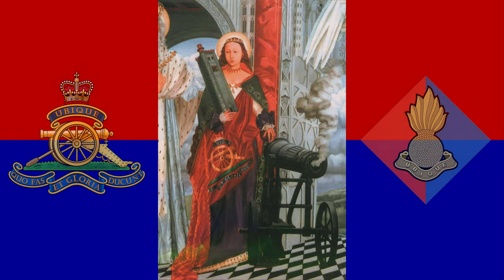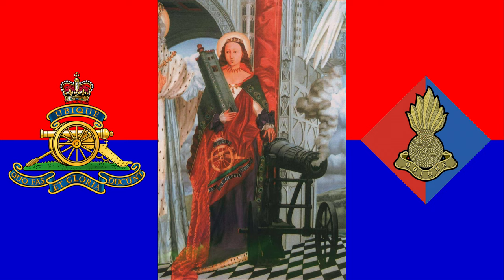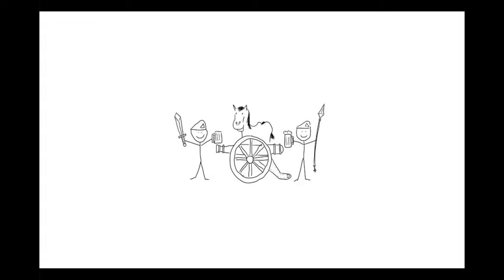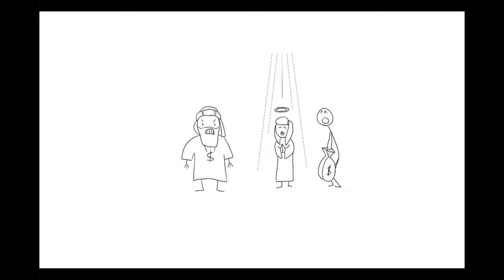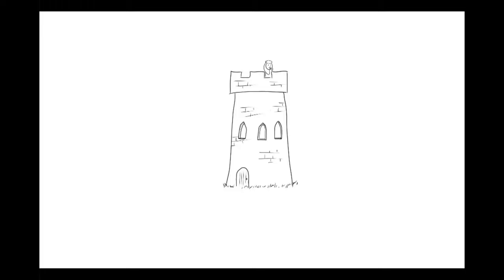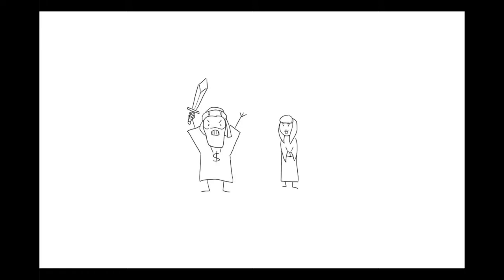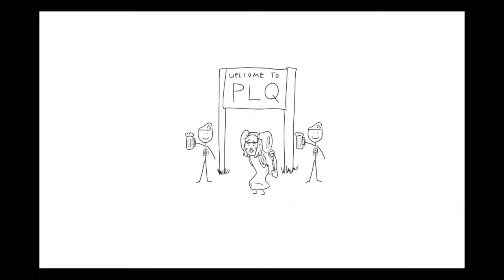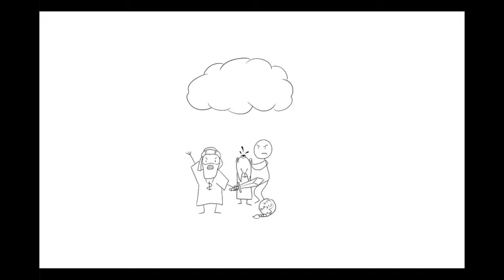Saint Barbara's Day - Basic History Fun Story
According to legend, our patron saint was the beautiful daughter of Dioscorus, a nobleman of the Roman Empire, believed to have lived in Nicomedia in Asia Minor in the third or fourth century, A.O. Because of her singular beauty and fearful that she be demanded in marriage and taken away from him, and also to limit Barbara's exposure to Christianity and encourage her development as a zealous pagan, her father kept her shut up in a tower. But even such incarceration could not keep the young woman from becoming a Christian. From her window, she looked out upon the surrounding countryside and marveled at the living things. She concluded they all must be part of a master plan and the idols of wood and stone her parents worshipped had to be condemned as false. She received instruction in Christianity and was baptized.

Shortly before embarking on a journey, he commissioned a sumptuous bathhouse to be built for her, approving the design before he left. The bathhouse was to be lighted by only two windows. In token of her faith, while her father was away, she had another window pierced in the tower, making three, symbolizing the Holy Trinity. On his return, Dioscorus asked why she had made this change, and Barbara acknowledged her conversion. Despite his threats, she refused to renounce Christianity. Dioscorus flew into a rage and dragged her before the local prefect who ordered her death. The evil Dioscorus tortured his daughter, then took her to a high mountain, where he beheaded her. Afterward, as he descended the mountain, he was caught in a sudden violent storm, struck down and consumed by lightning. Only his scorched sword remained as a reminder of God's vengeance.

As a logical consequence, Barbara came to be regarded as the sainted patroness of those in danger from thunderstorms, fire, explosions that is to say, sudden death. Given the questionable reliability of early cannon misfires, muzzle bursts and exploding weapons were not uncommon -it is easy to see why our predecessors sought the protection of Saint Barbara. She has protected us well ever since.

Saint Barbara was venerated as early as the seventh century. She has been popular in the East and West since that time. Legendary acts of her martyrdom were inserted in the collection of Symeon Metaphrastes and by the authors, Ado and Usuard, of the enlarged martyrologies composed during the ninth century in Western Europe.

G.K. Chesterton celebrates her in the poem, The Ballad of Saint Barbara. Patroness of artillerymen, Saint Barbara was venerated as one of the fourteen Holy Helpers. An occurrence of the year 1448 did much to further the spread of the veneration of the saint. A man named Henry Kock was nearly burned to death in a fire at Gorkum. He called upon Saint Barbara who aided him to escape from the burning house and kept him alive until he could receive the last sacraments.

Saint Barbara is usually represented standing by a tower with three windows, carrying a palm of a martyr in her hand. She is often viewed standing by cannon or holding a chalice and sacramental wafer.